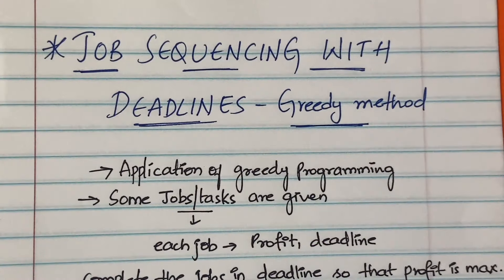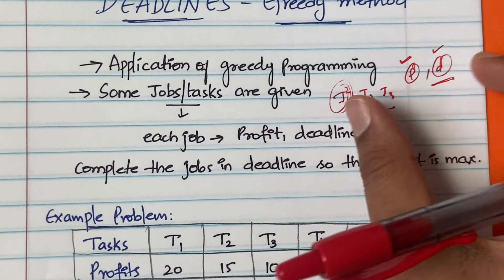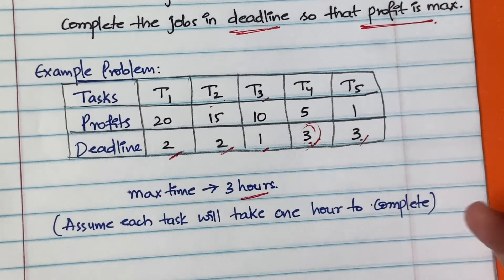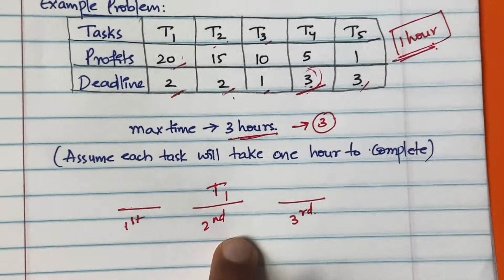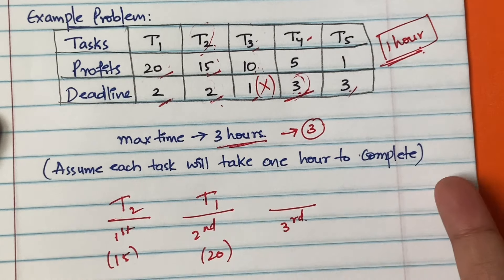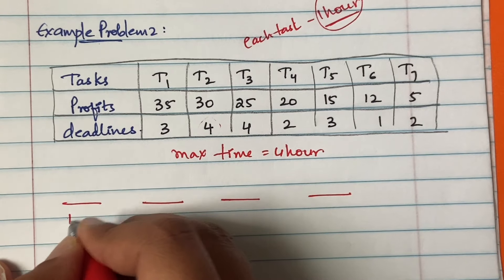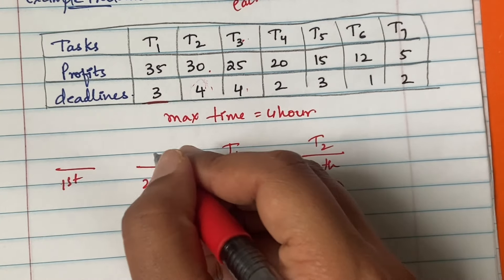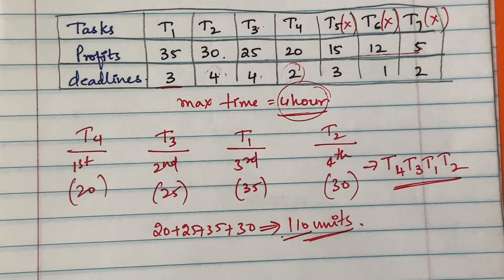Job Sequencing with Deadlines with Example using Greedy Method |L-24||DAA